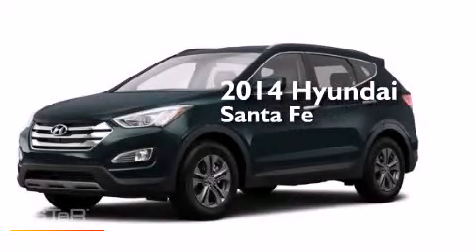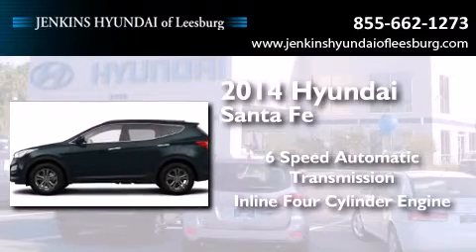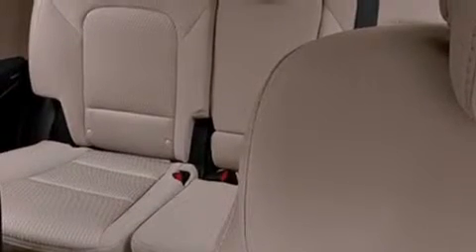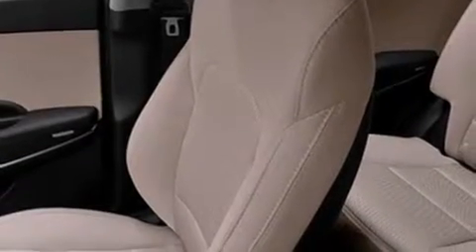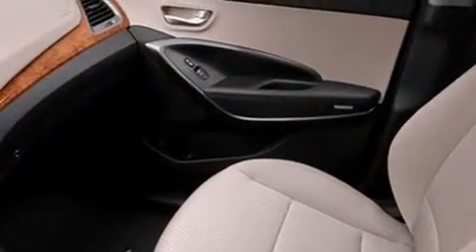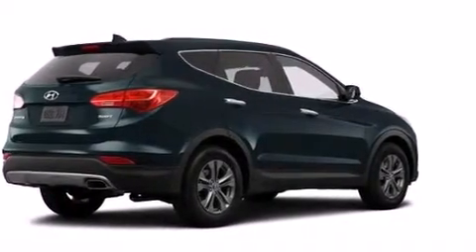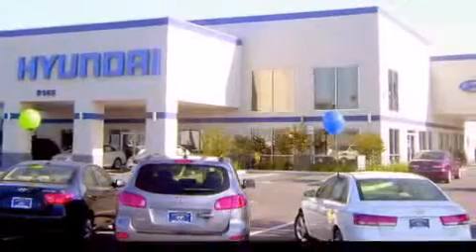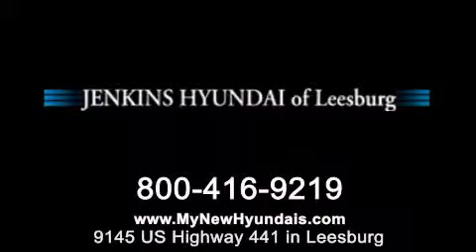2014 Hyundai Santa Fe Leesburg FL 34788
We've been honored to serve the Leesburg FL area , we promise that your experience at our dealership will exceed your expectations ! Year : 2014 Make : Hyundai Model : Santa Fe Engine : Regular Unleaded I-4 2.4 L/144 Trans . : Automatic Exterior : Juniper Green Interior : Beige Stock : L12109 Jenkins Hyundai Leesburg 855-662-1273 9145 US Highway 441 Leesburg , FL 34788